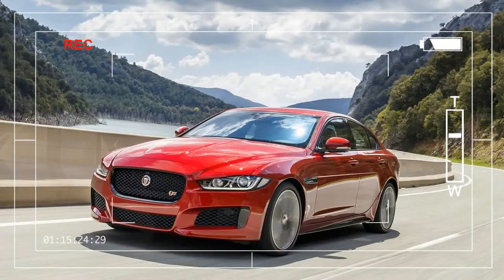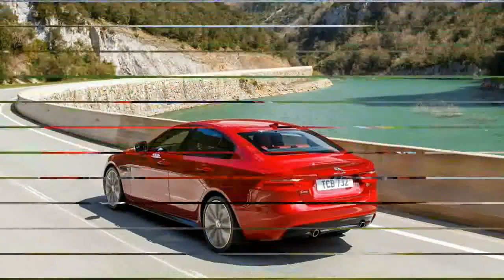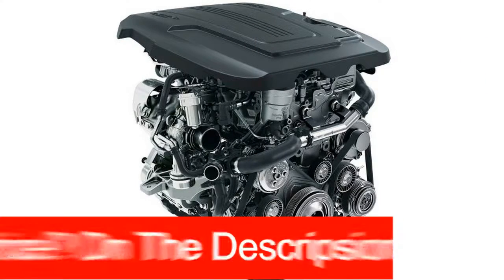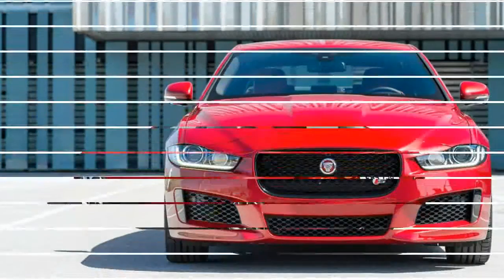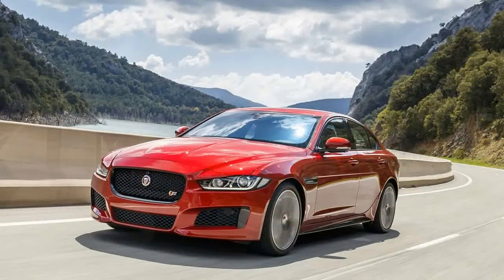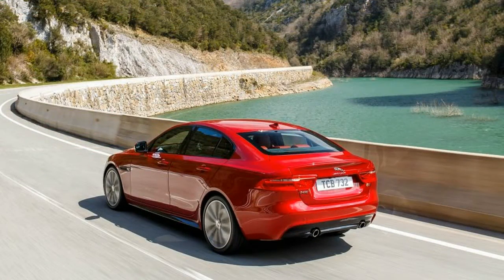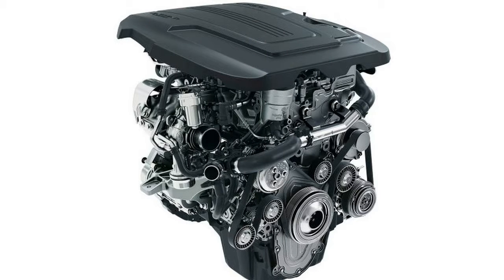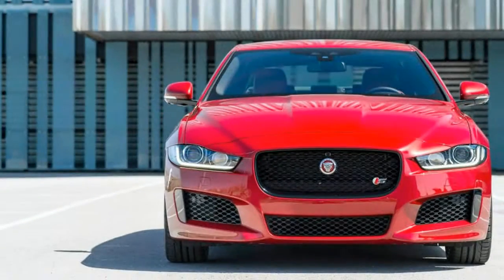MUST WATCH 2018 Jaguar XE Price and News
MUST WATCH 2018 Jaguar XE Price and News -Jaguar’s new XE compact sports sedan just launched in the United States last year, and already it is the recipient of several updates for 2018. The base 25t model gets an all-new inline-four plucked from Jaguar’s Ingenium powertrain family, while there’s now a range-topping XE S model with more horsepower than the previously top-dog XE 35t variant. Jaguar also added a new digital gauge cluster display and padded the options sheet with a few extra active-safety and convenience features.

2018 Jaguar XE  $38,220

Popular Post !